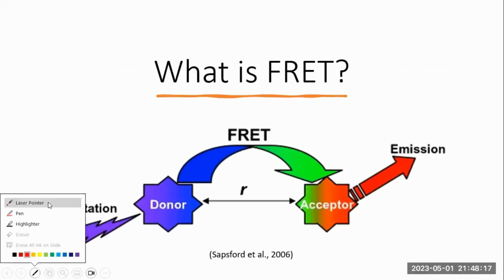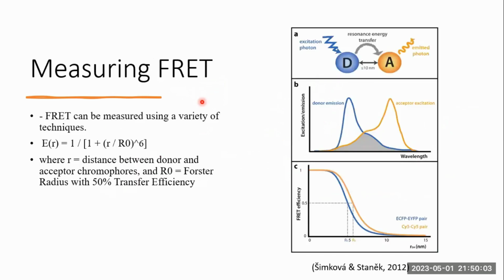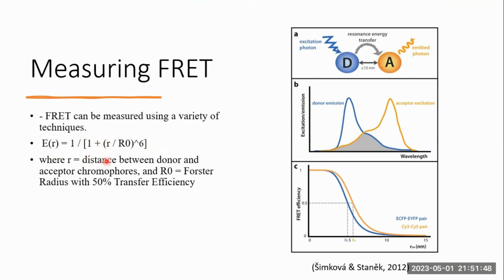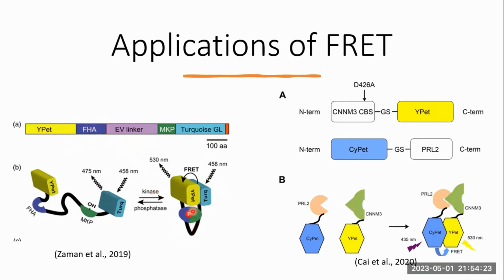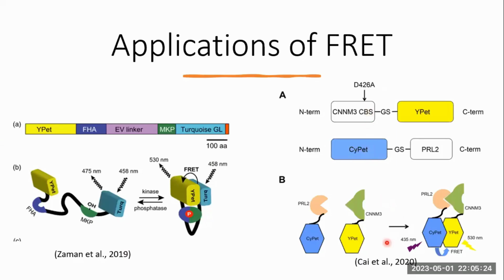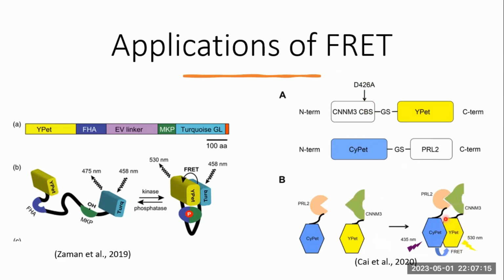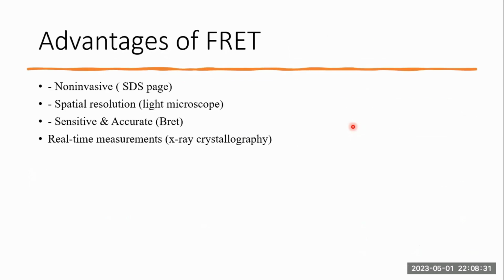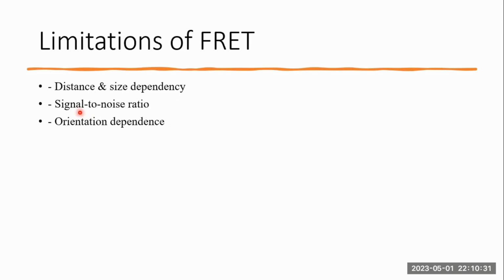Using FRET to Capture Protein-Protein Interactions in Cell Signaling Pathways